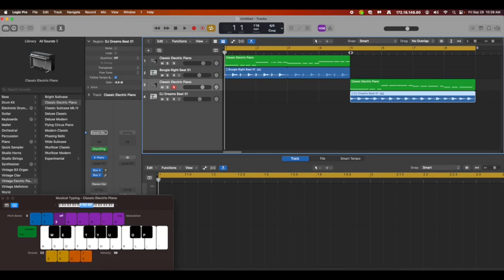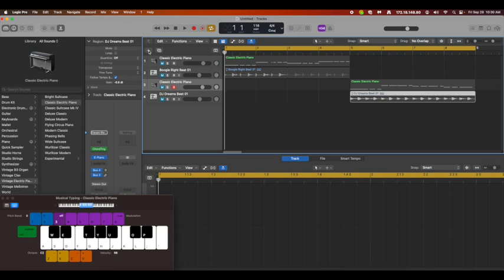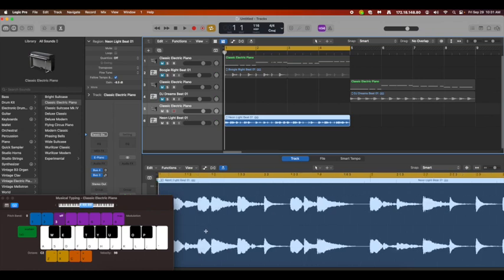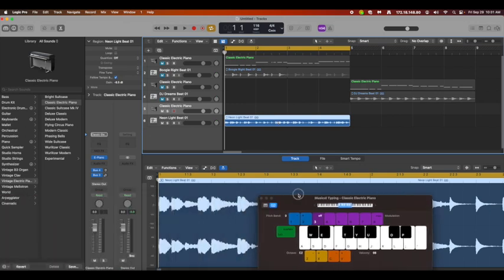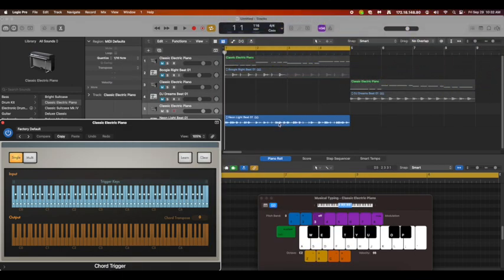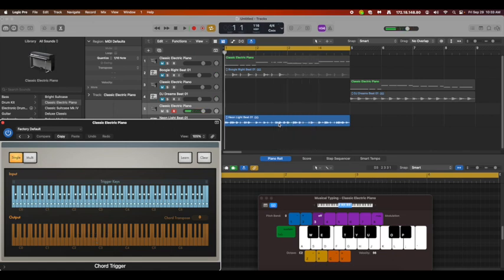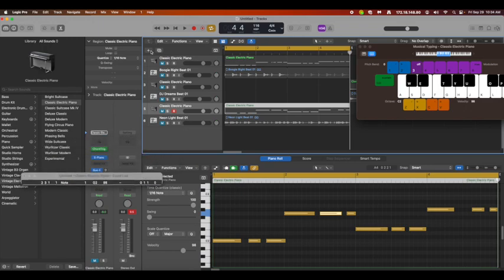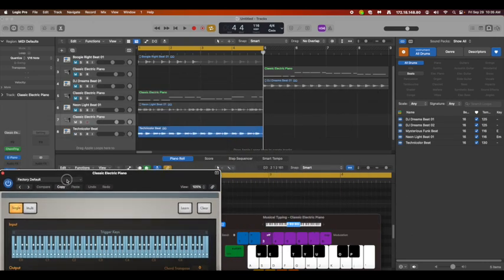Logic Harmony #1 Part 3